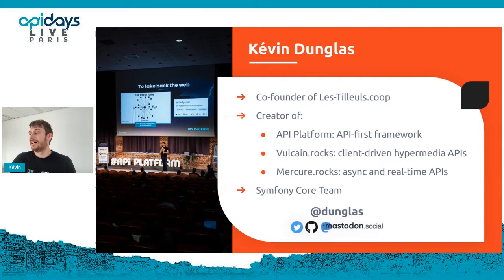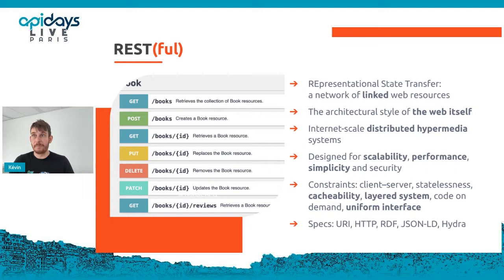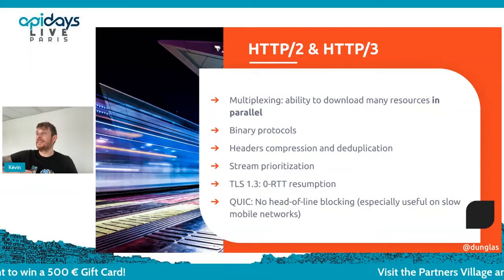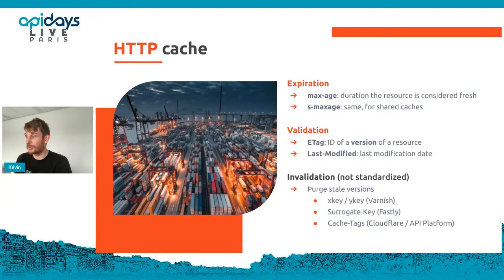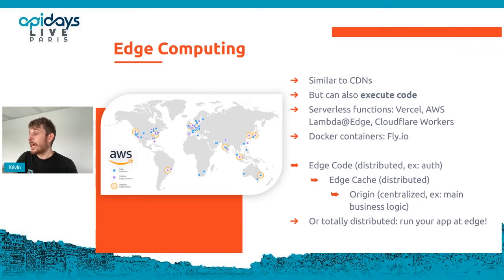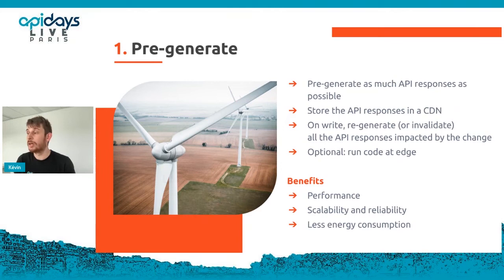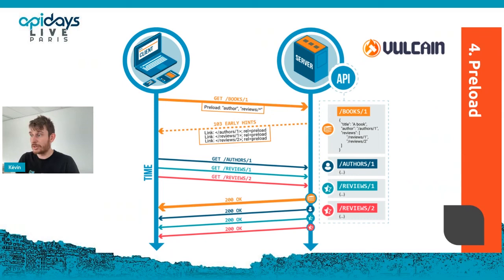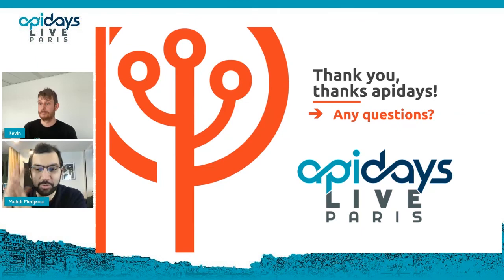Apidays LIVE Paris 2021 - Edge Side APIs : Fast and Reliable Hypermedia APIs By Kevin Dunglas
Edge Side APIs : Fast and Reliable Hypermedia APIs
Kevin Dunglas, CEO at Les Tilleuls & Creator of APIPlatform, Vulcain and Mercure Protocole